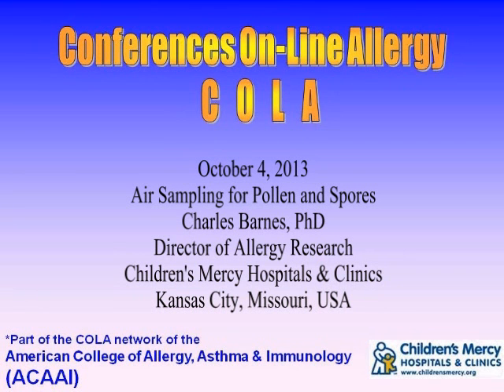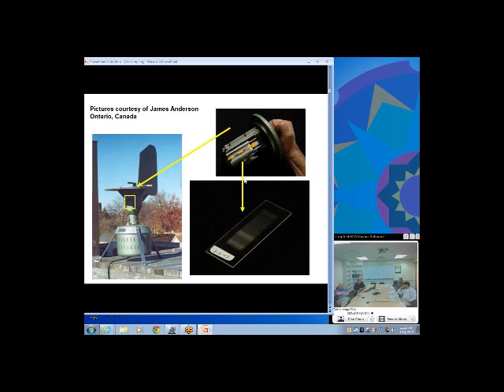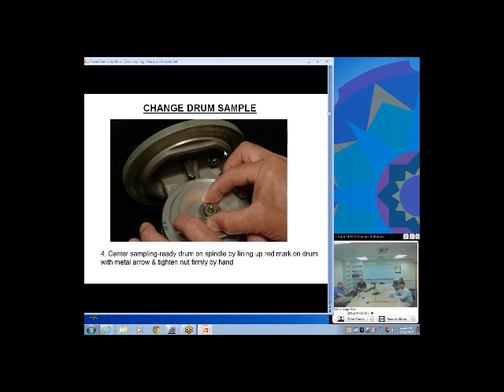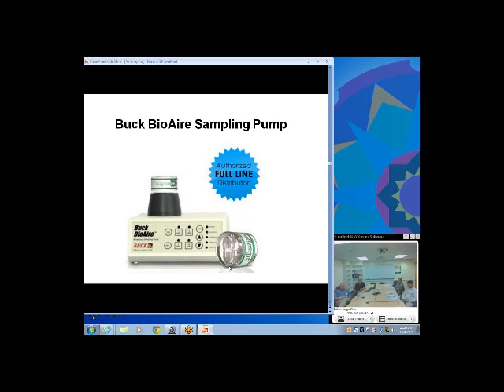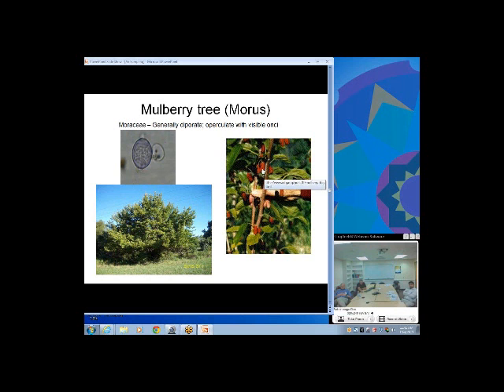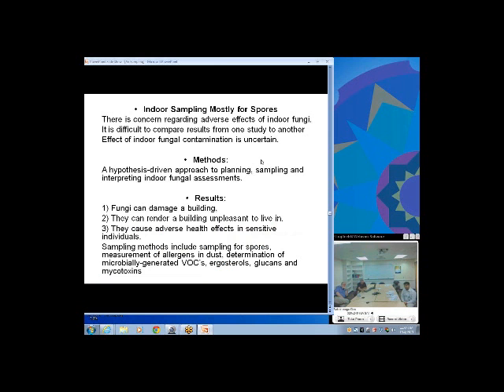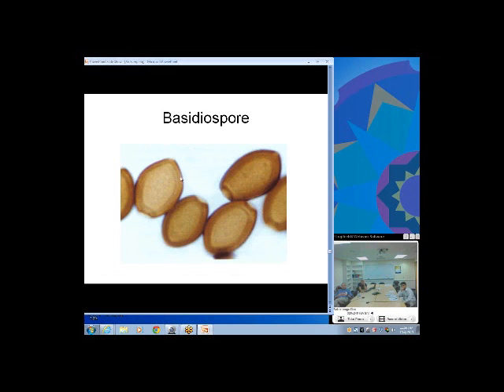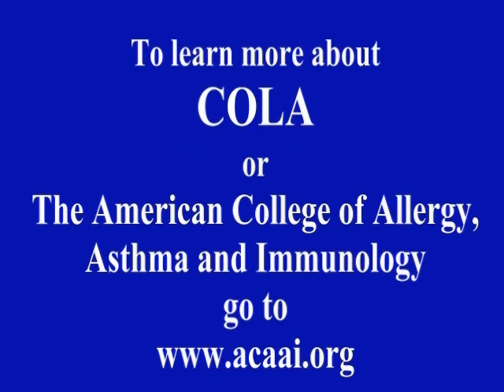Pollen and Spore Collection from Air (Barnes)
Dr. Charles Barnes discusses how airborn pollen and mold spores are collected and counted. This is how the daily pollen and mold counts are done. Held on Oct 4, 2013.